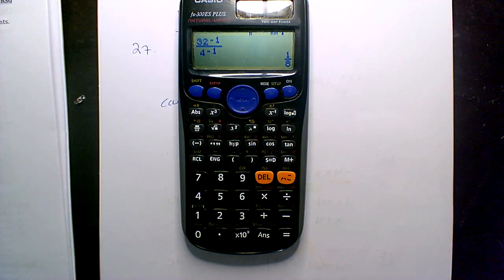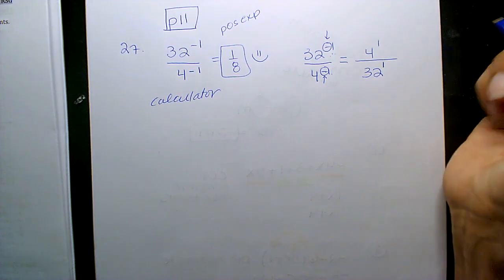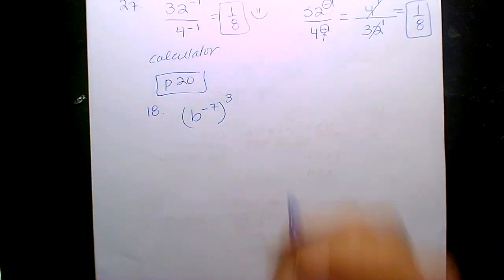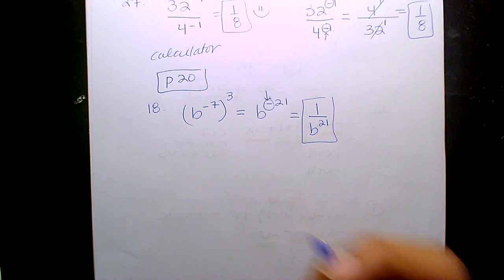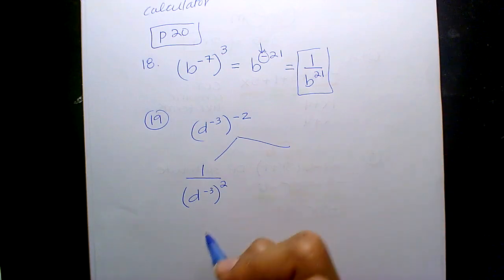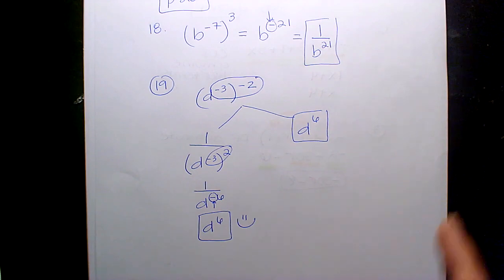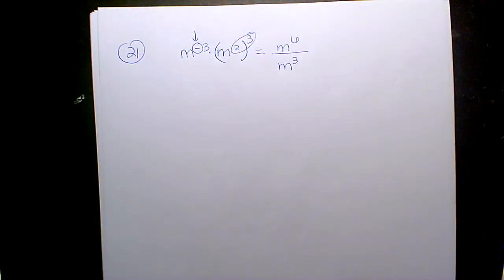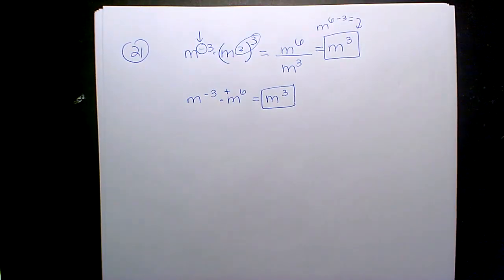9.25.24 im3 #2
exponential properties